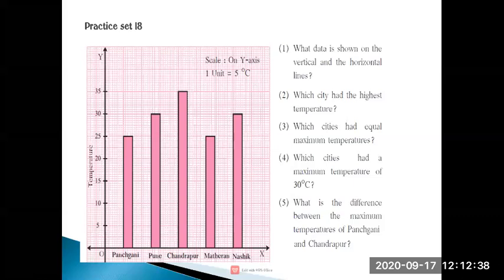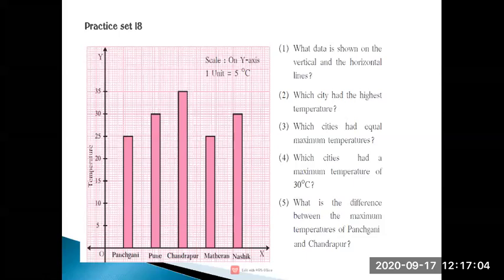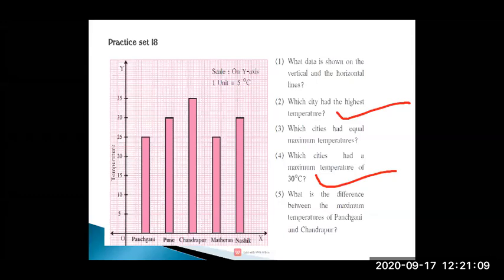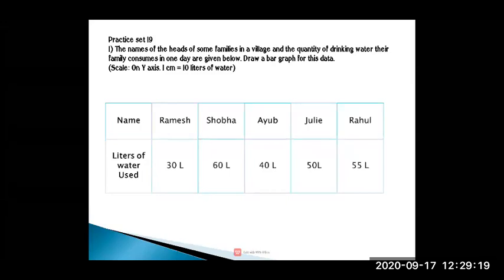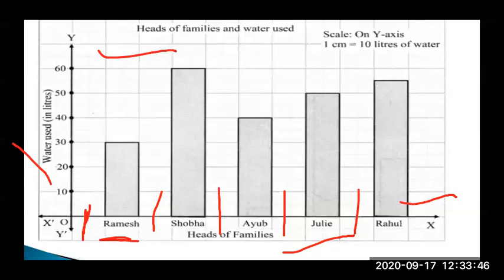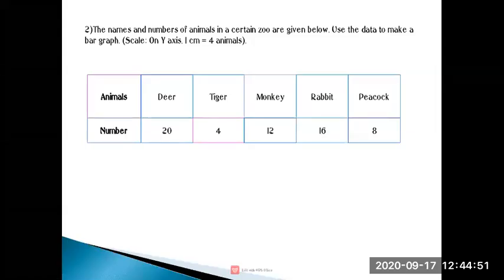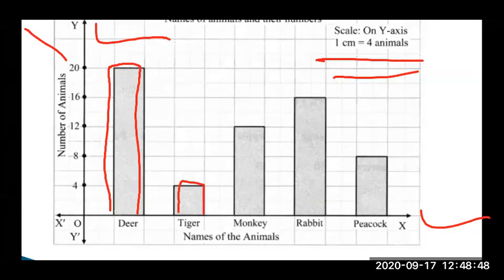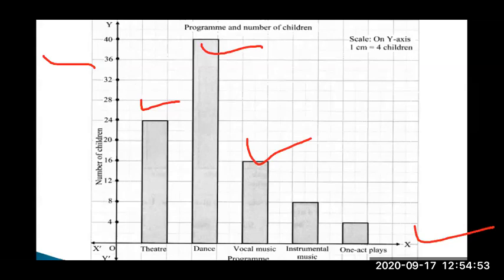Mathematics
6. Bar Graph Part II
17/09/2020